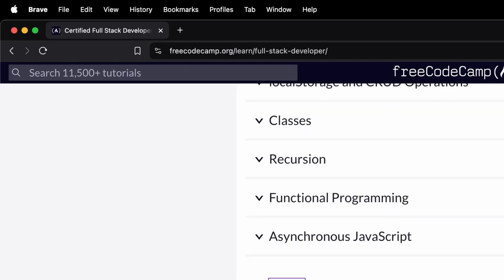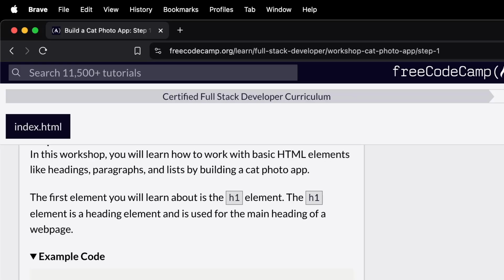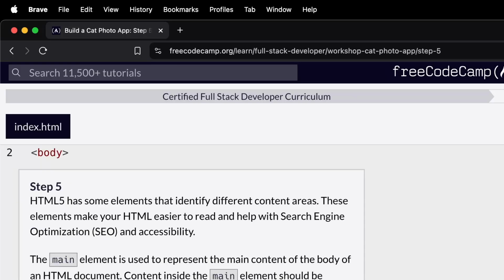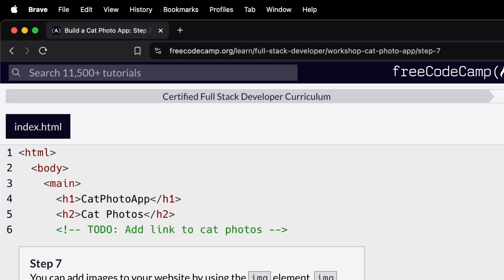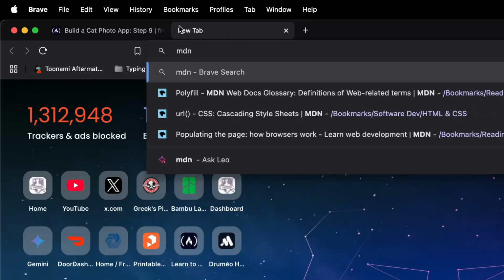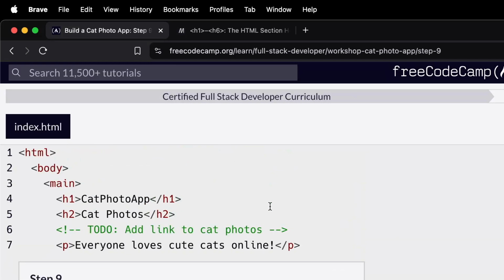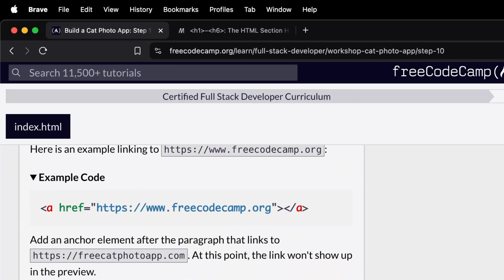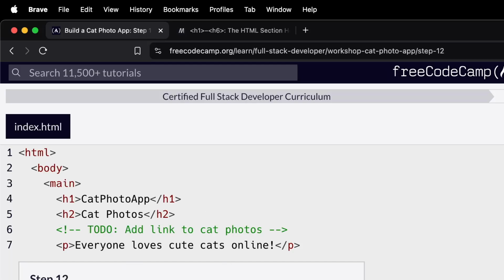Free Code Camp and Intro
Starting the Free Code Camp Certified Full Stack Developer Curriculum as part of 100daysofcode. Also talking about what kind of content to expect on the channel.

Workbench Quagmire is my journey through a world of coding, 3D printing, and robotics projects. Join me as I tackle ambitious projects, overcome challenges, and hopefully, clear the workbench of unfinished creations.